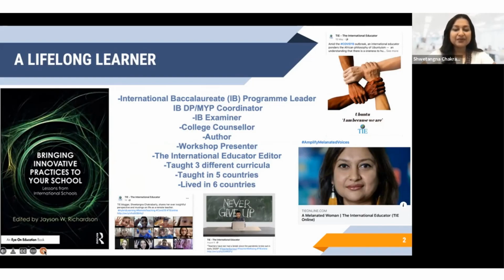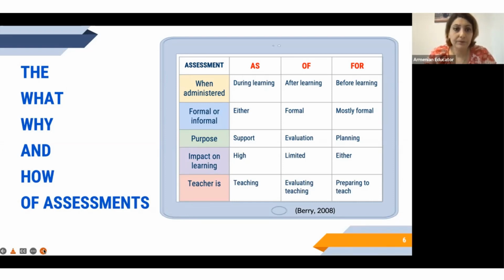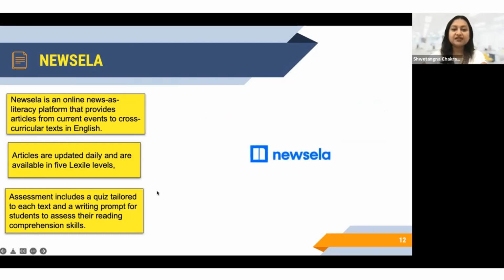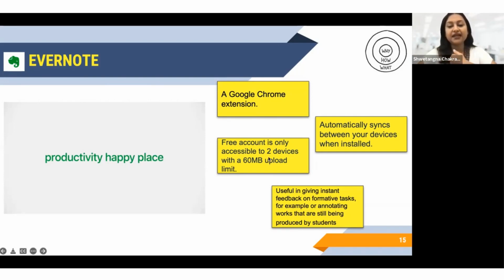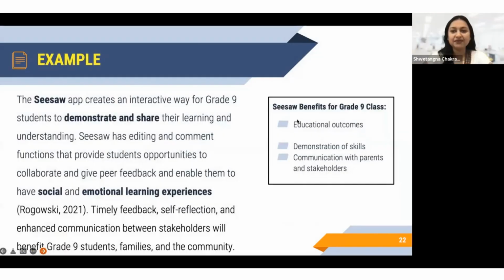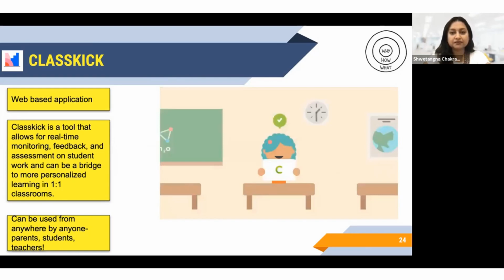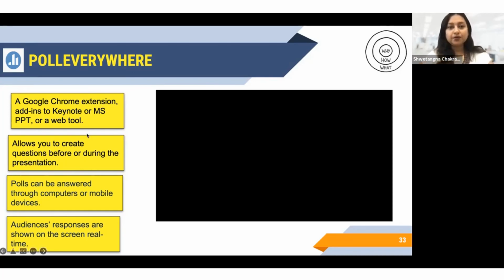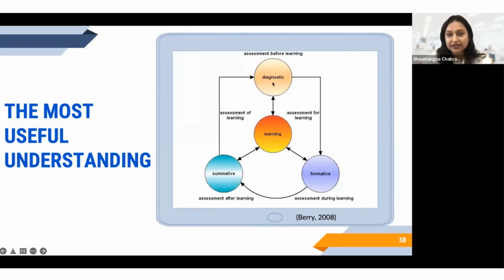Հիբրիդային դասարանում վավերական գնահատականների մշակում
Խոսնակ՝ Շվետանգնա Չակրաբարտի
EduArmenia 2022
ՀԱՄԱՀԱՅԿԱԿԱՆ ԳԻՏԱԿՐԹԱԿԱՆ ԱՇԽԱՏԱԺՈՂՈՎ